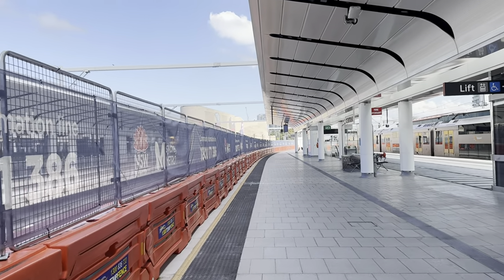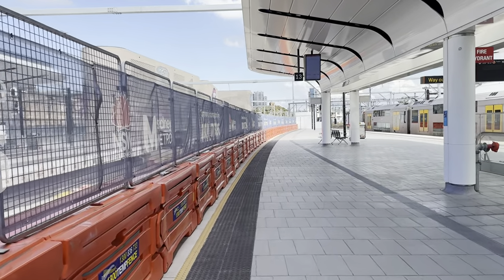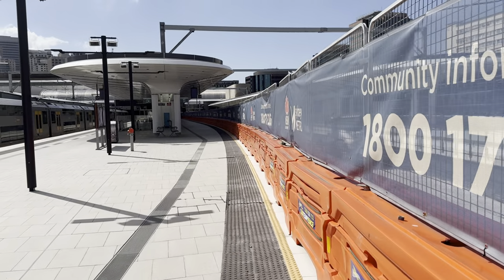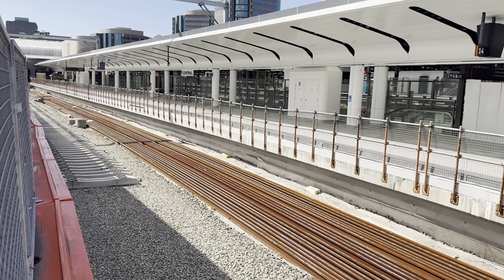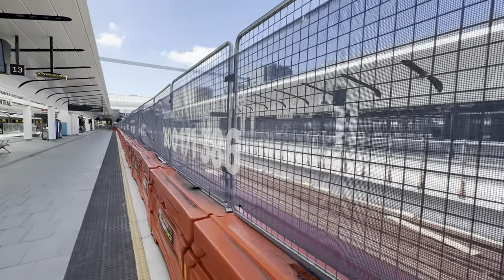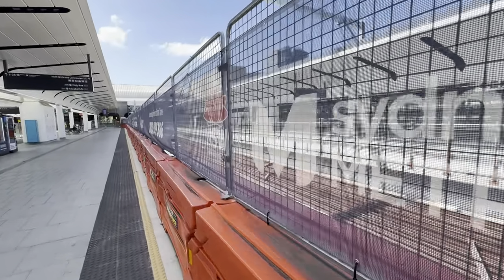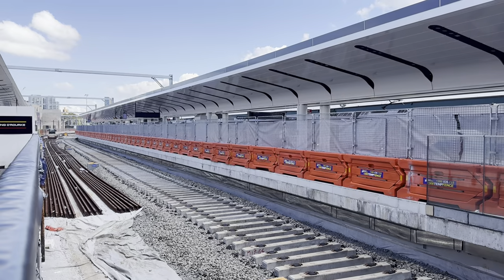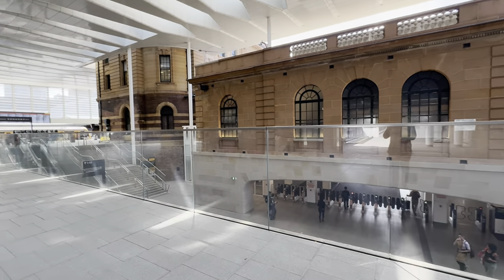Sydney Trains Vlog 2204: Sydney Central Station New Platforms - Track Laying Has Begun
Vlog 2204
Sydney Central Station Upgrade
New Platforms 13 & 14 Track Laying Has Begun